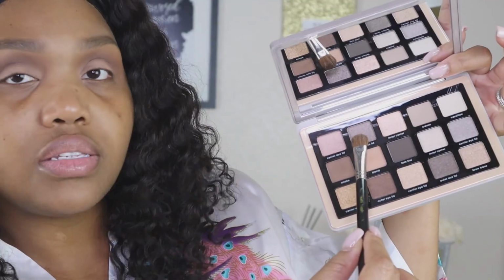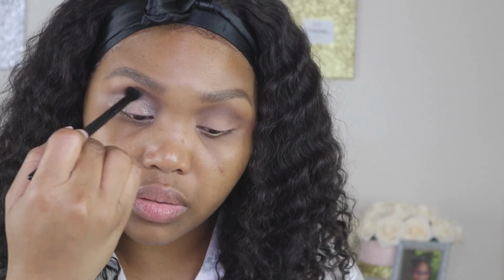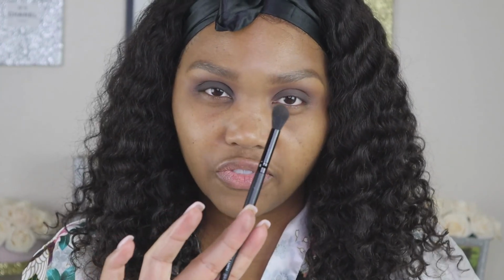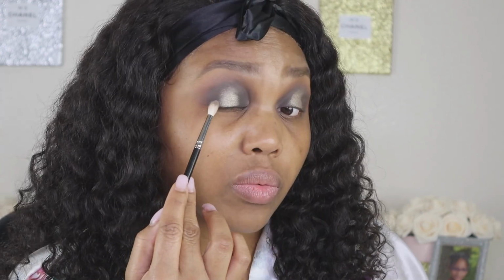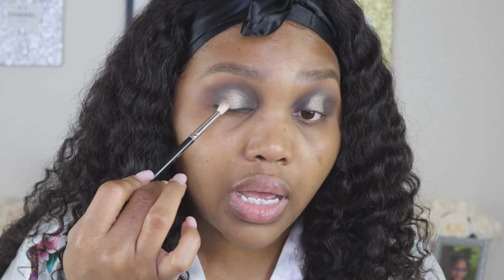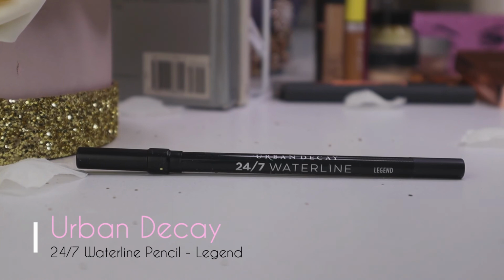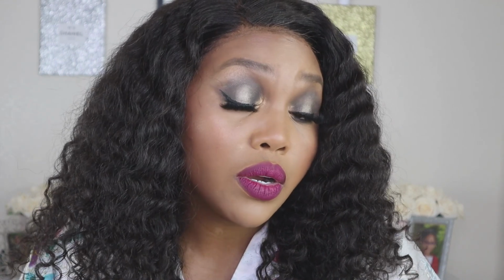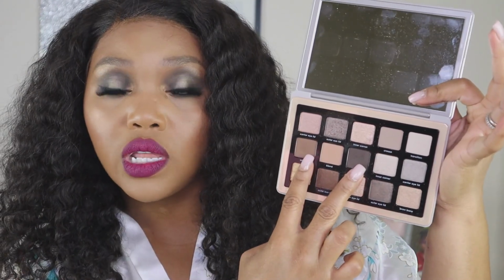Natasha Denona Glam Palette | The Samantha Edit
Wudupdoe! OPEN ME for deets!

Watch for my thoughts on the NatashaDenona

Products worn (but not mentioned) in this video:
1. Bobbi Brown Vitamin-enriched Face Base
2. Maybelline Master Camo - Apricot
3. Cover Fx Natural Finish foundation - N85
4. Jouer High Coverage concealer - Dulce de Leche
5. Anastasia Beverly Hills foundation stick - Truffle
6. Patrick Ta Double Take creme & powder blush - Do We Know Her?
7. Nars Soft Velvet Loose powder - Beach
8. Coloured Raine Focal Point Glowlighter - Selfie
9. Bite Beauty Matte creme lip crayon - Truffle
10. Beauty Bakerie Lip Whip - Sangria

Palette: Natasha Denona Glam Palette ($65, Sephora)
Eyeliners: Urban Decay 24/7 Waterline eyeliner - Legend ($22, Sephora, Urban Decay, Ulta), NYX Epic Ink Liner - Black ($9, Ulta, Target)
Lashes: Madhouse Lashes - Sociopath ($20 madhouselashes.com)

Send packages to:
12021 Wilshire bl.
Ste. 296